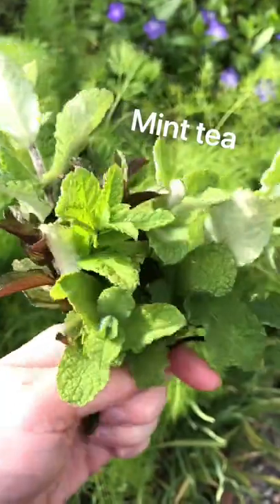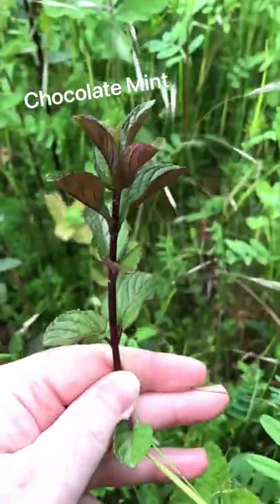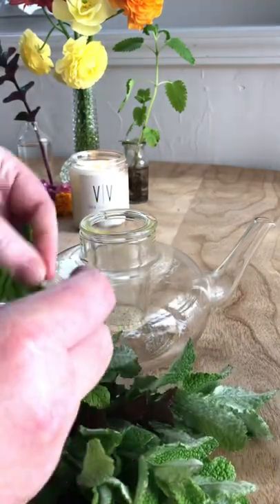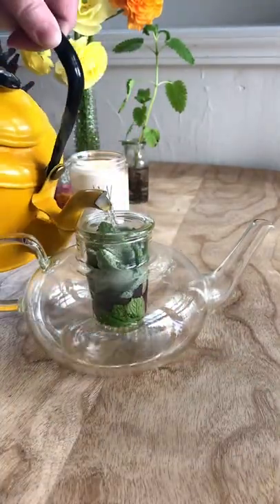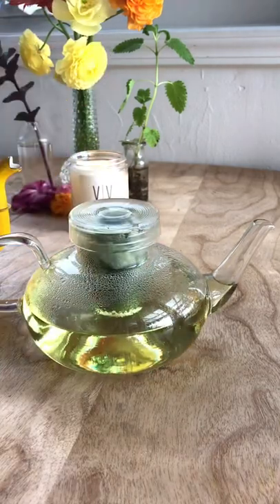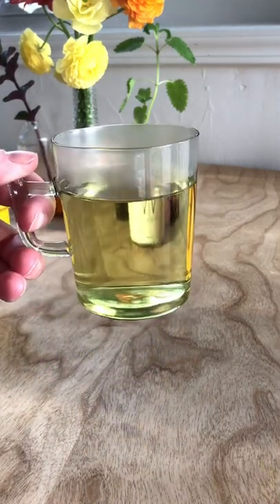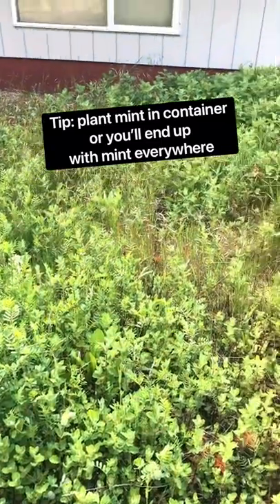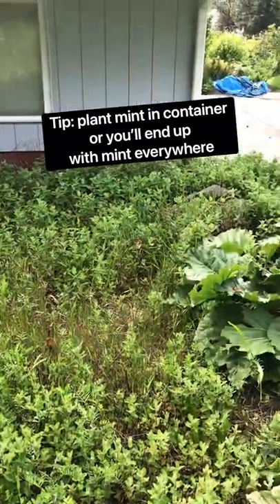Grow a tea garden!